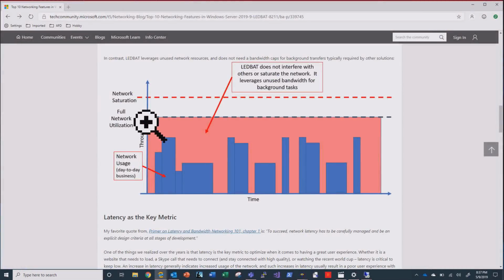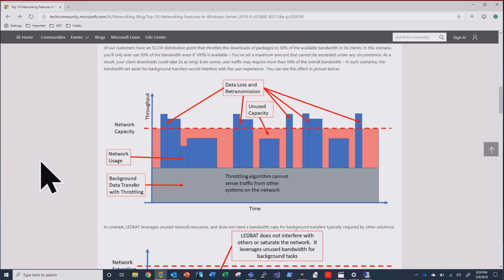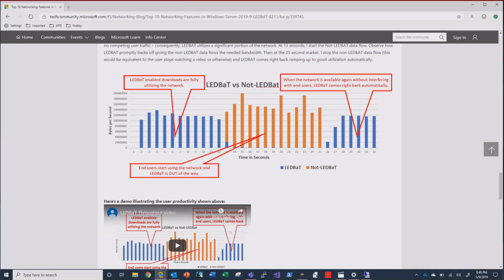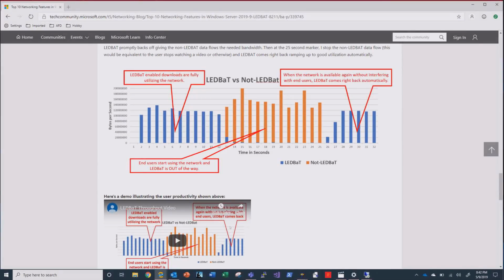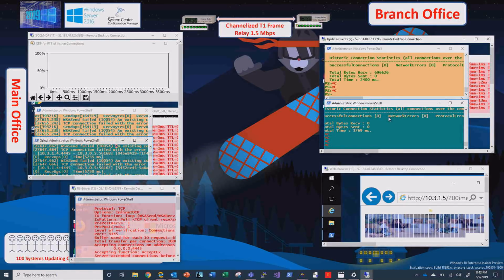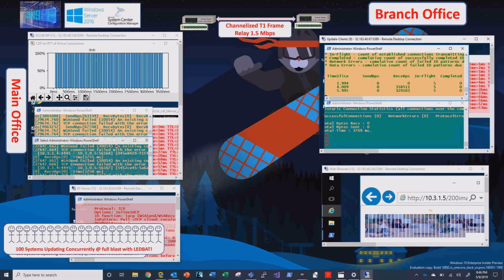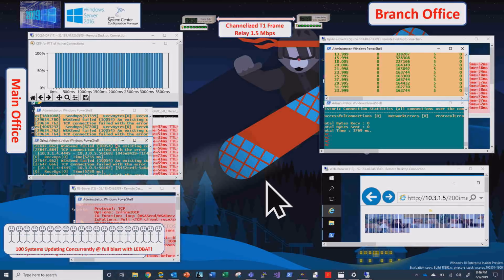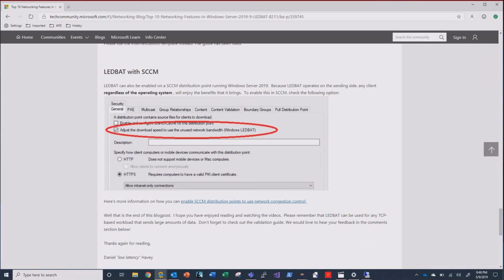Tech Tuesday | Episode 8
At MMS I met up with Dr. Daniel Havey (@Win10Transports), the PM on the Windows Transports team responsible for everyone's favorite bat to talk about LEDBAT. It's a super shiny transport protocol. You don't want to miss this episode.